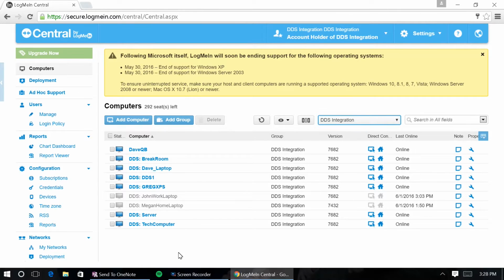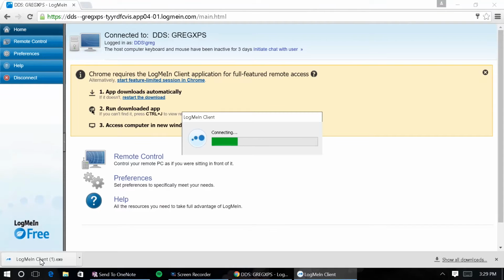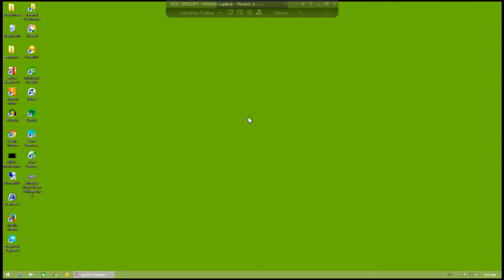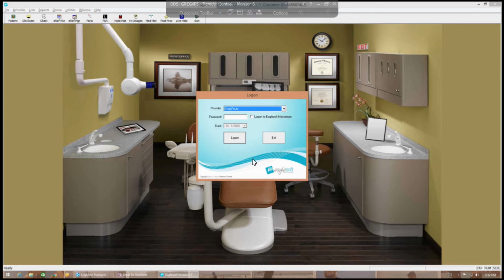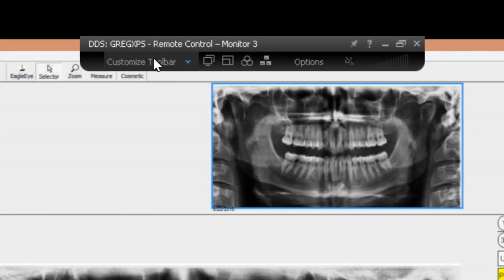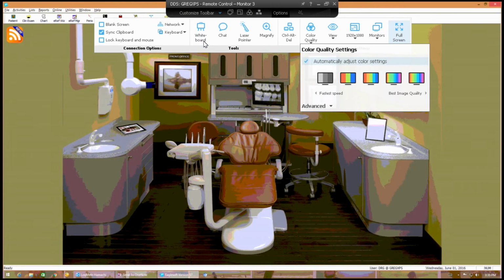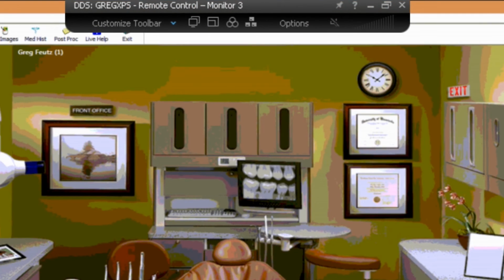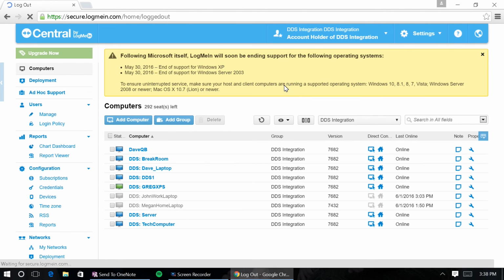Connect to your office from anywhere - Simply and Securely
Logmein - It's the remote access tool of choice for DDS Integration. Here's how to use it, a few tweaks to make it better, and how to keep it secure.